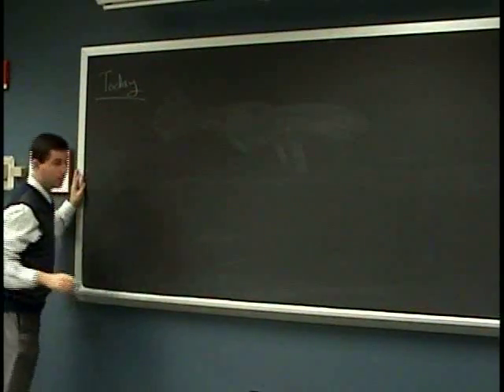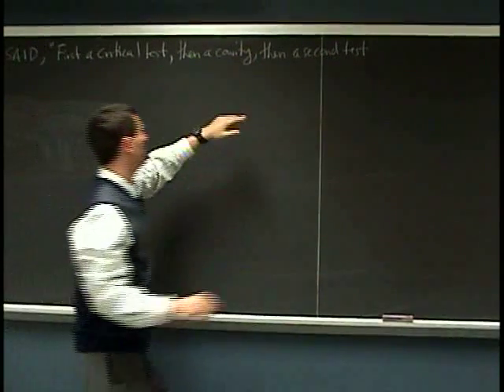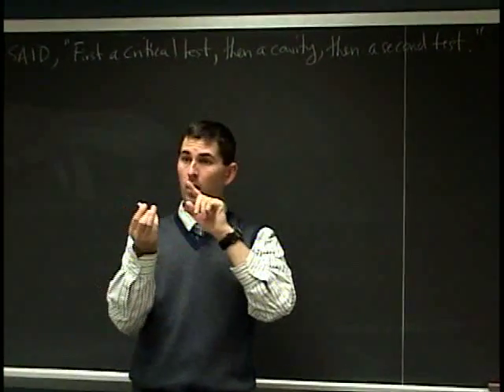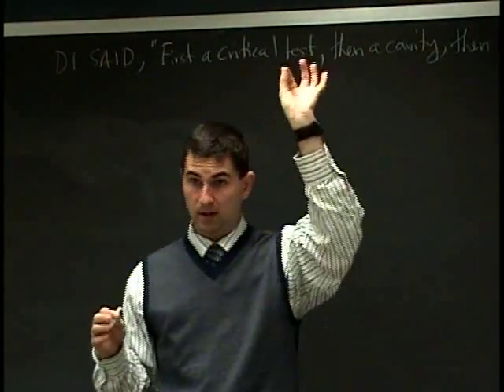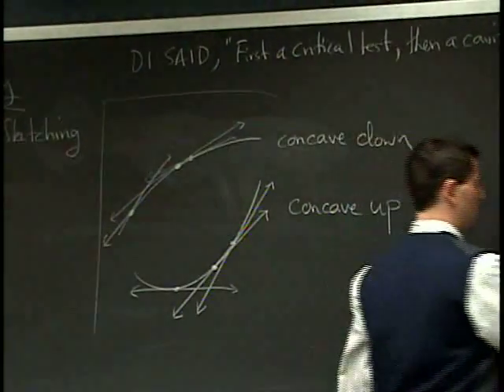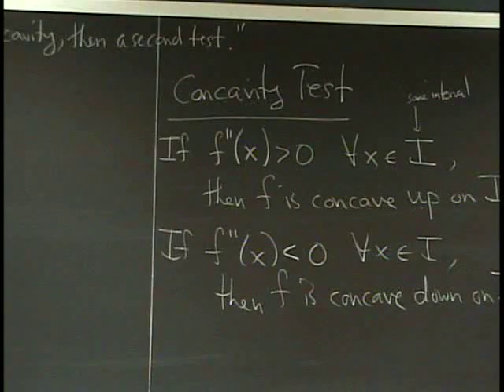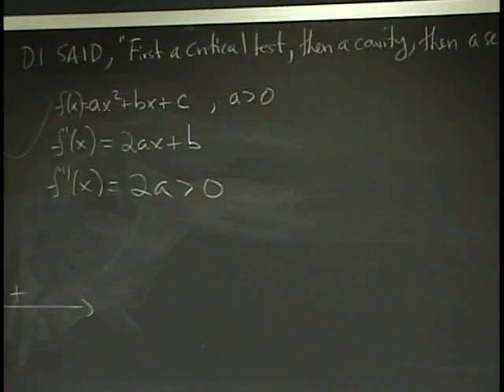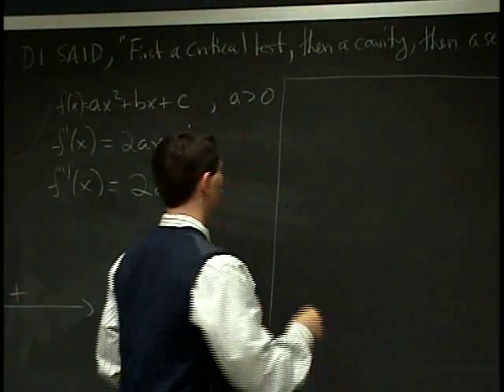Suffolk Fall 08 Math 165 Lecture 30: Don't Point Your Inflection At Me!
We finally finish building the tools for curve sketching. The concavity test and second derivative test are introduced and we also define point of inflection. We finish by working a complicated example (probably incorrectly).

Adam Glesser
Teacher: Adam Glesser